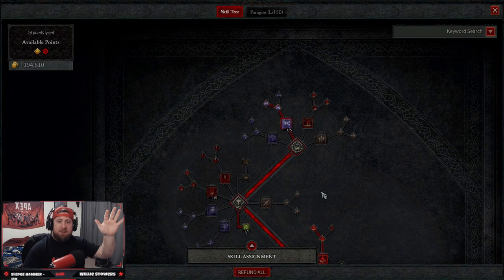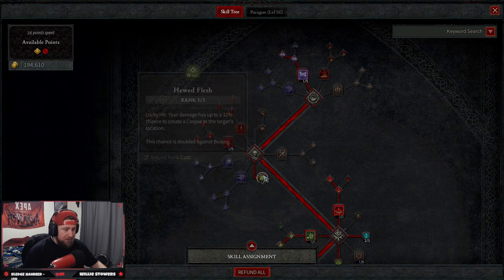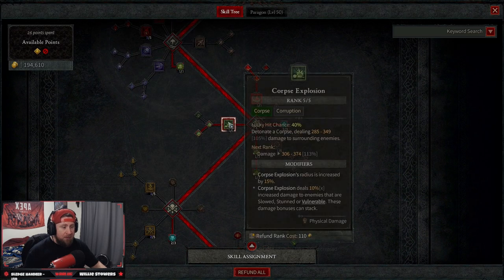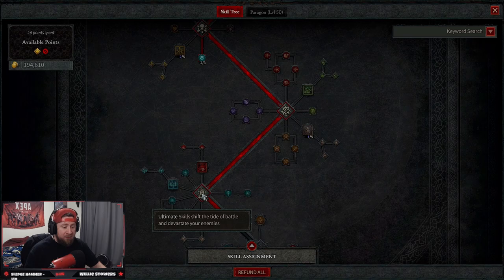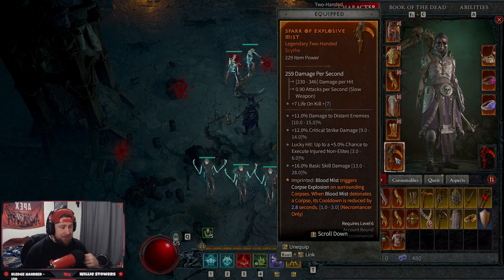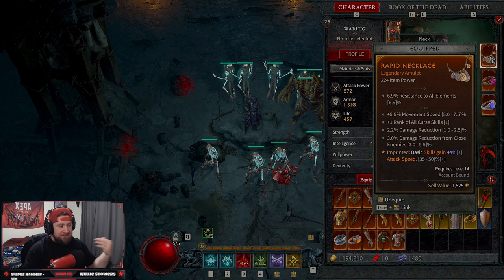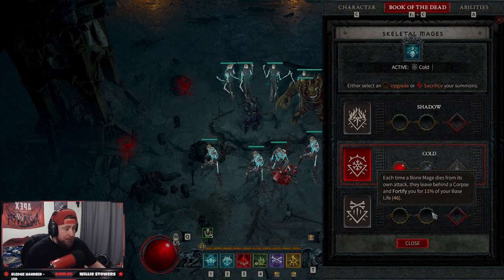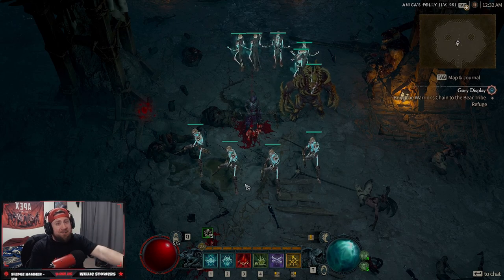The Most OVERPOWERED Build in Diablo IV Beta! Necromancer Blood Mist is Immortal!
In this video I show you The Most OVERPOWERED Build in Diablo IV Beta! Necromancer Blood Mist is Immortal! Cannot wait to play this if Full Release! Diablo 4!  ENJOY!

⏱️Time Stamps⏱️
0:00 Intro
0:56 Skill Tree
6:52 Boss Fight
8:18 Legendaries
10:55 Outro